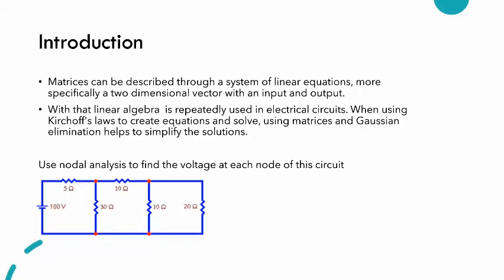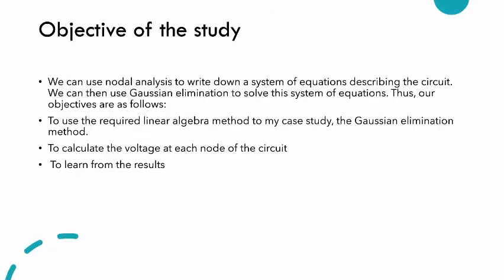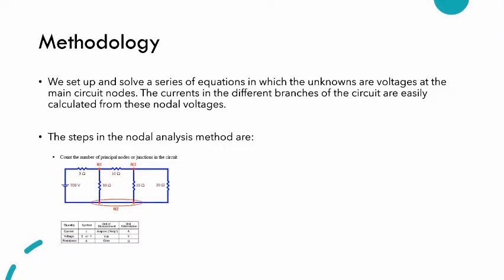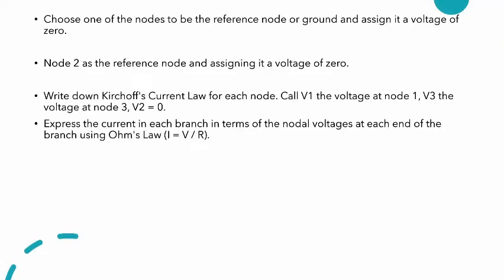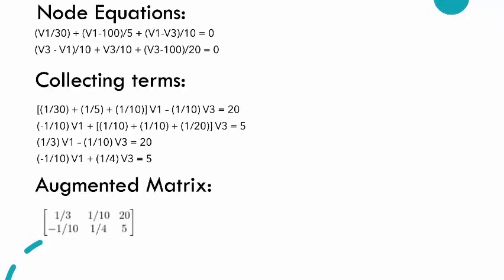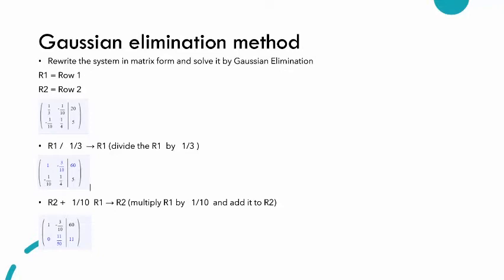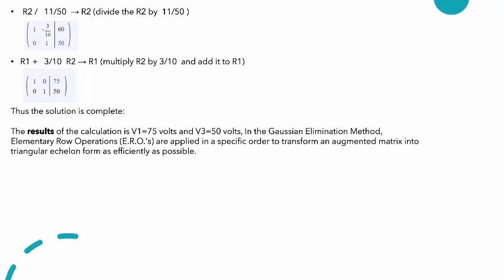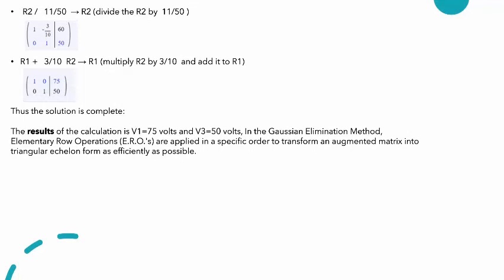Application of Linear Algebra in Electrical Engineering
Group Project MAT 263 JCS1105A
Firaz Fhansurie bin musa